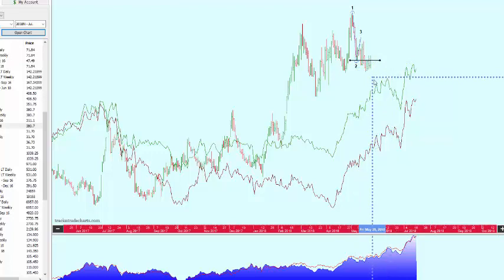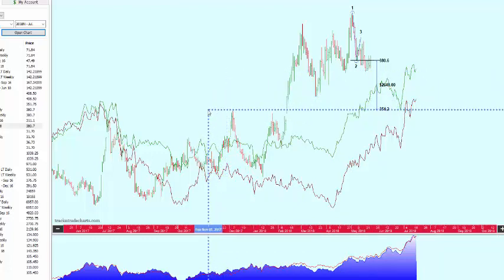Seasonal Swing Trader - Meal vs Oil